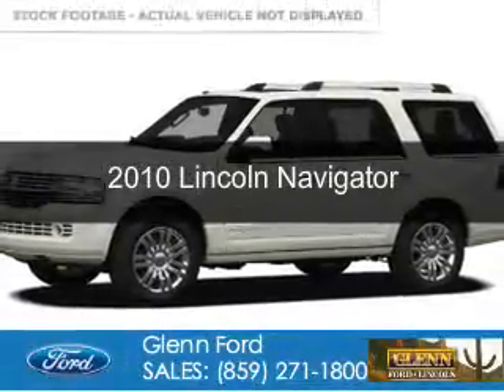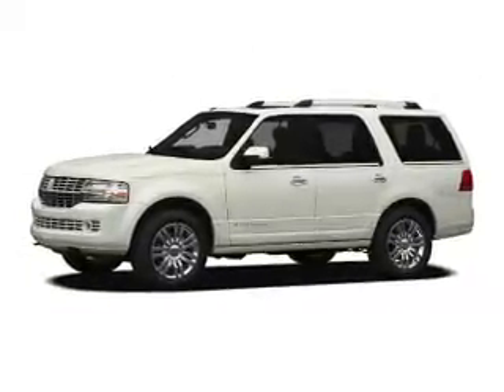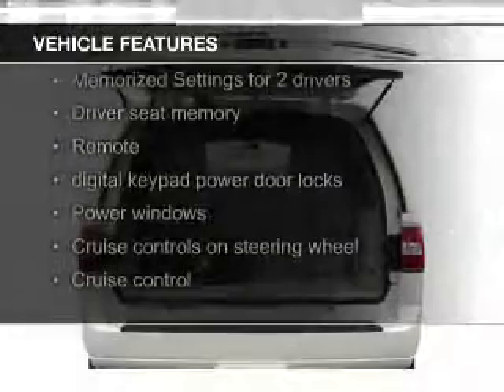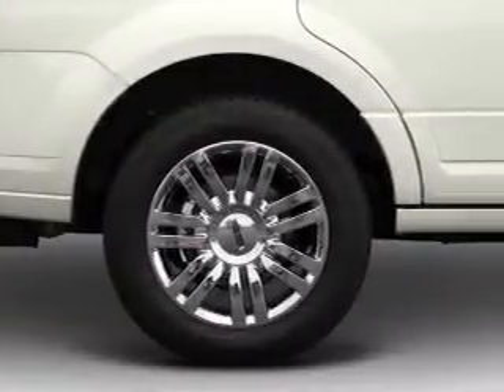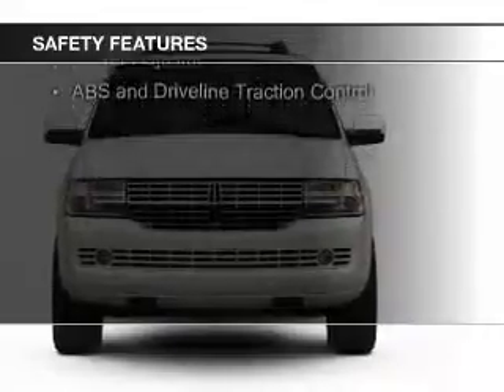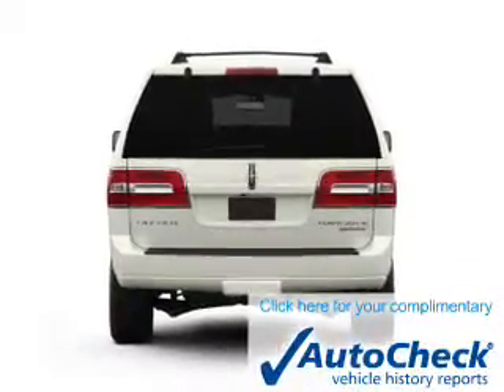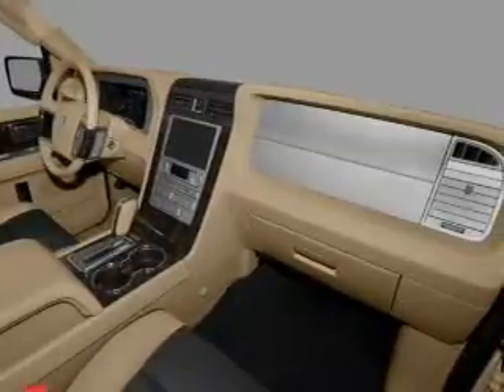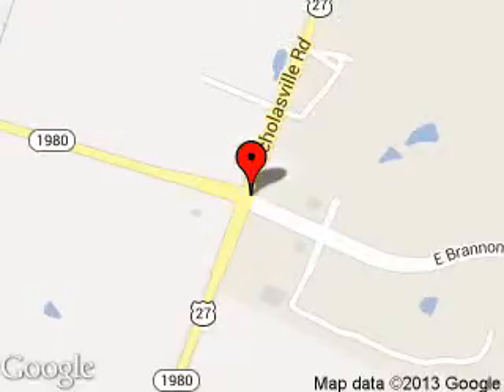2010 Lincoln Navigator - Nicholasville KY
Phone:
Year: 2010
Make: Lincoln
Model: Navigator
Trim:
Engine: 5.4 liter 8 cylinder 24 valve
Transmission: 6-Speed Automatic
Color: White Platinum
Mileage: 54475
Address:
4080 Lexington Road